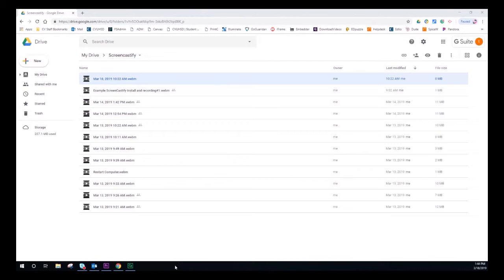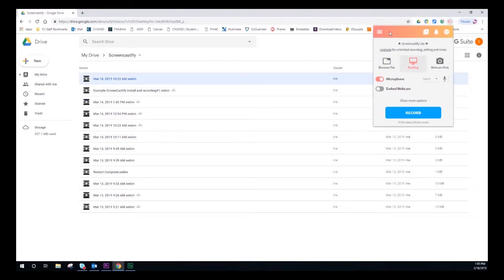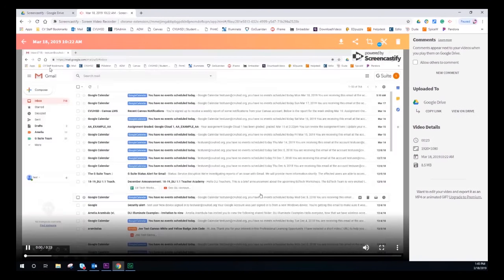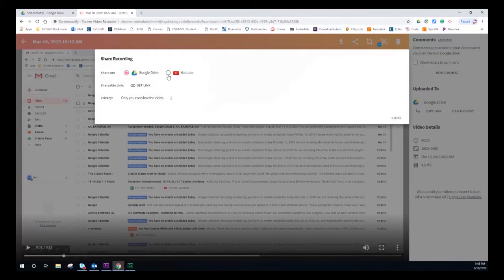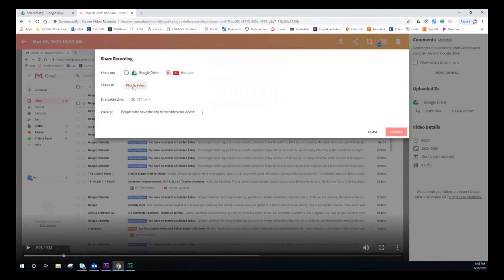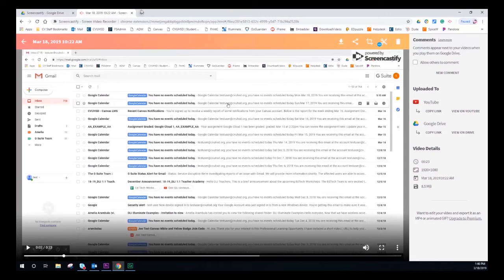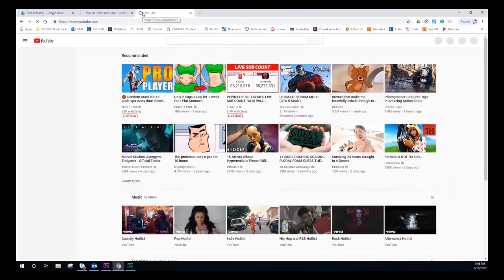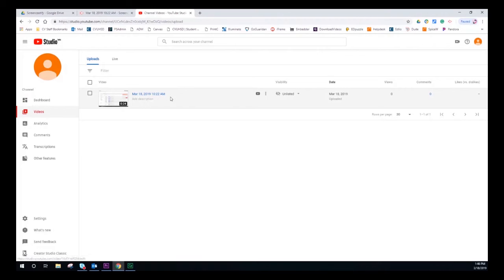Creation Tools_ScreenCastify_Share with YouTube_Part 4